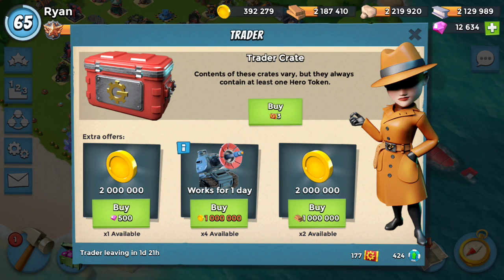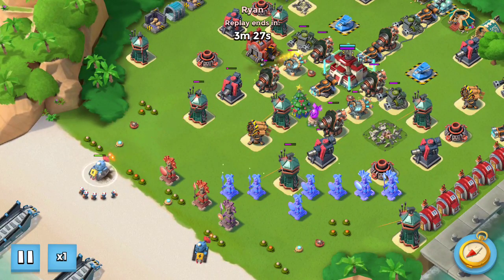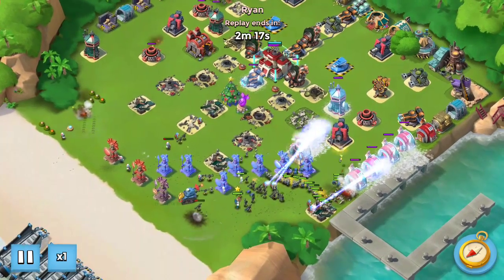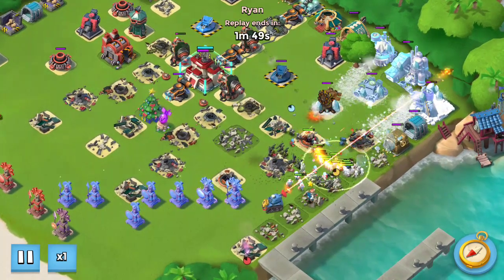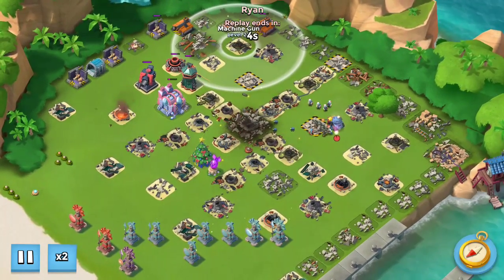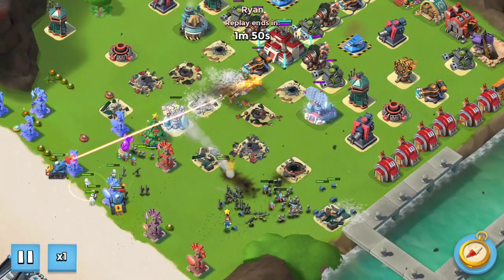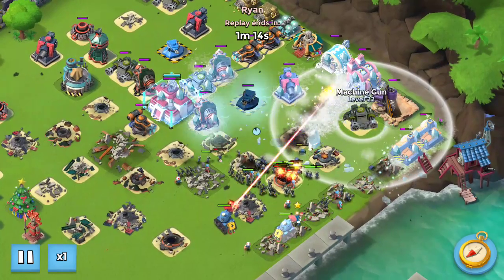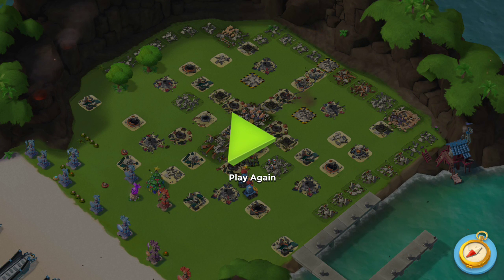Using the Lazortron on the Leaderboard: Introducing LazoRZCM!